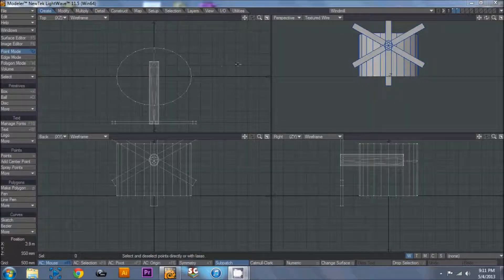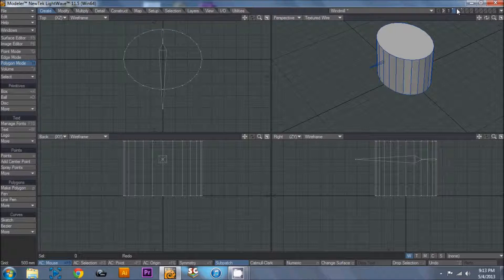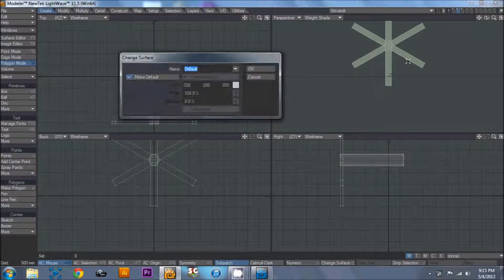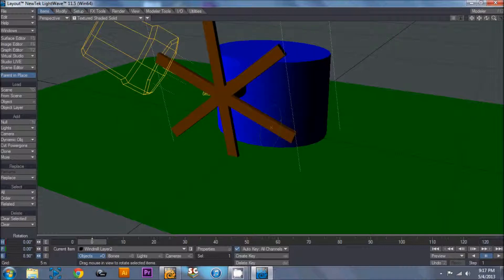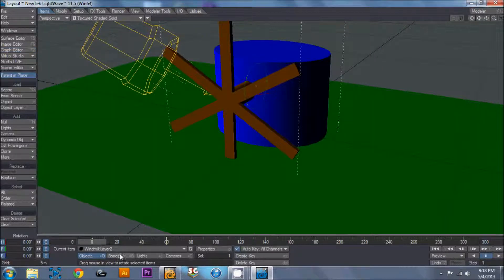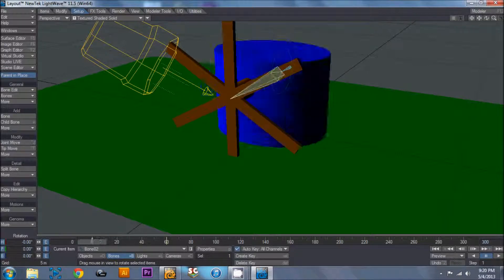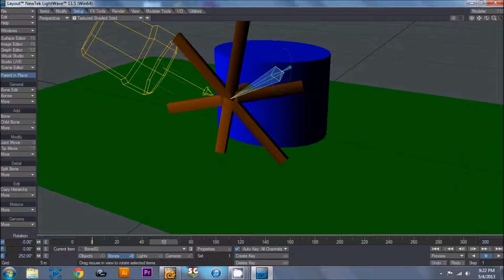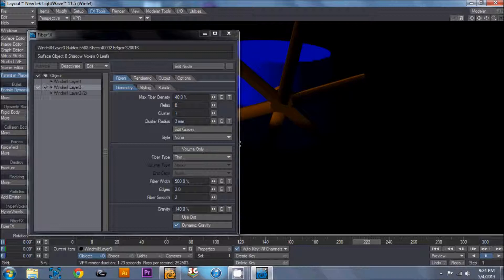Lightwave 3D Tutorial - Graph Editor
This tutorial goes over how to set up keyframes and have those actions repeat.